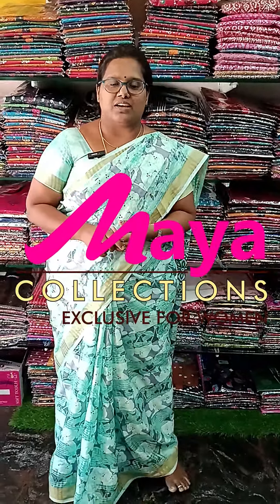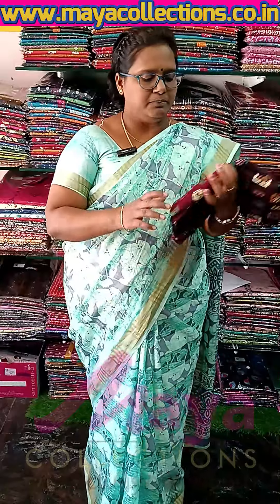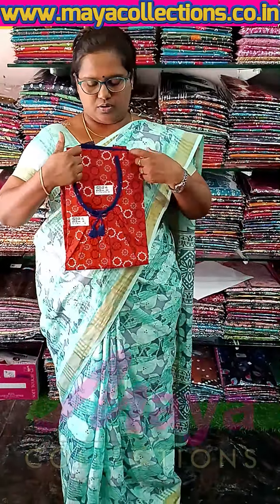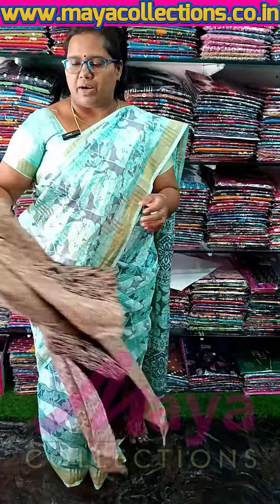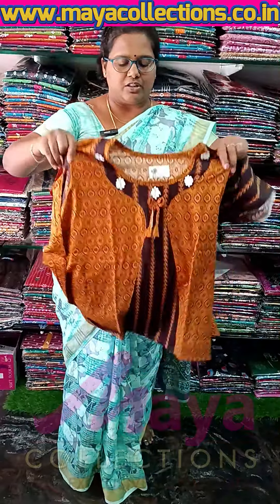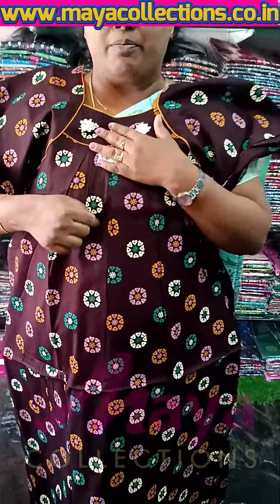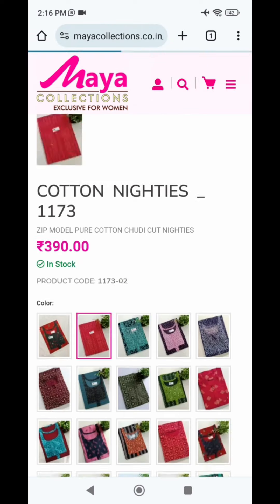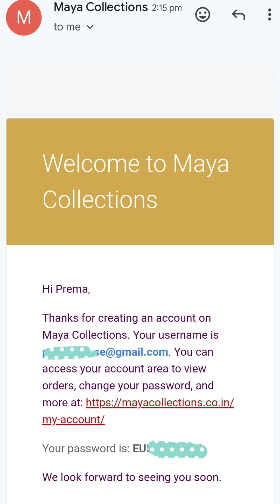BOAT , Coat, U Neck Pure cotton Nighty Collections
For Retails Orders : 👇 Website Link 🌐

38, 6th West Cross Rd, Suthanthira Ponvizha Nagar, Gandhinagar West, Gandhi Nagar, Vellore, Tamil Nadu 632006.
Opp To: Harishfood Zone Gandhinagar.